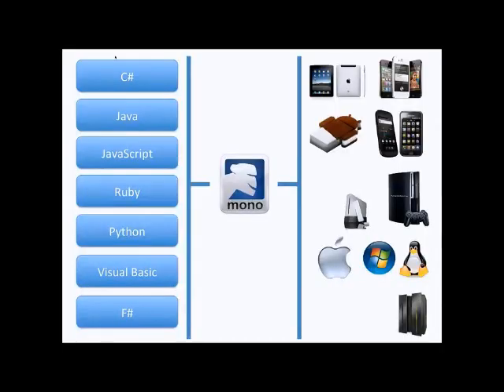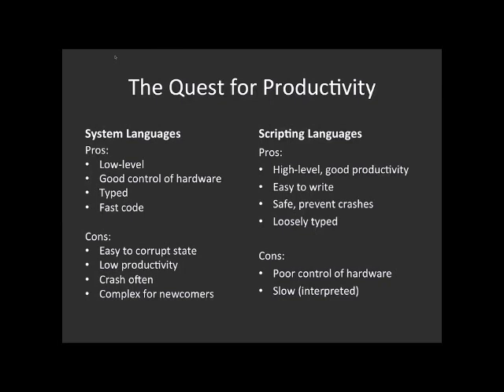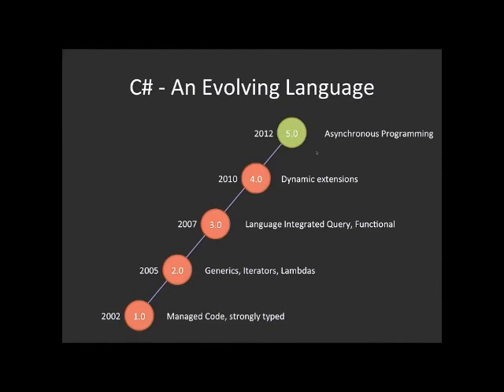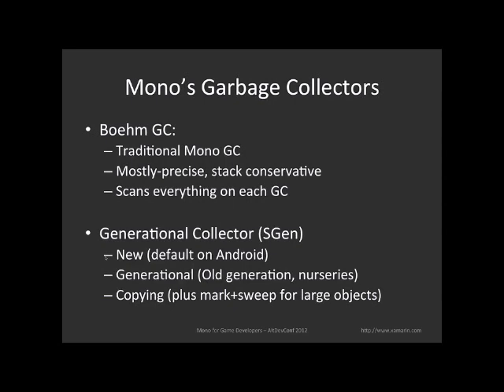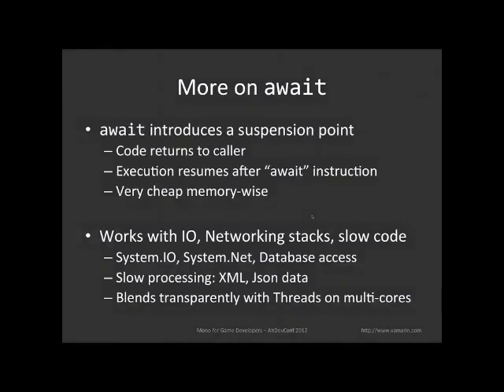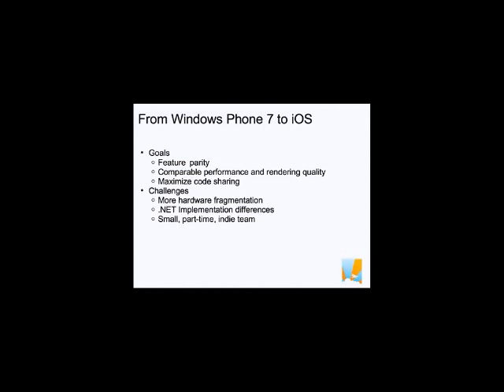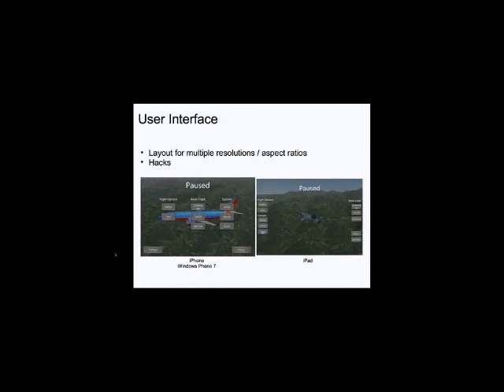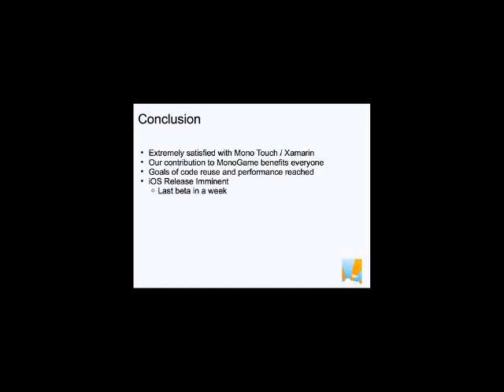Cross Platform Game Development in C#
Cross Platform Game Development in C# by Matthieu Laban, Philippe Rollin, and Miguel de Icaza

Originally aired during AltDevConf, February 11th, 2012.